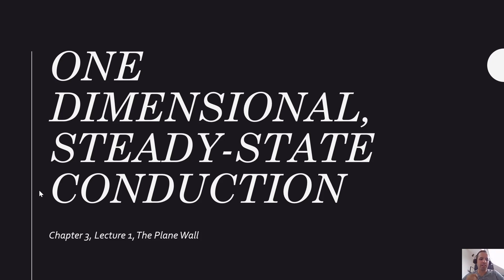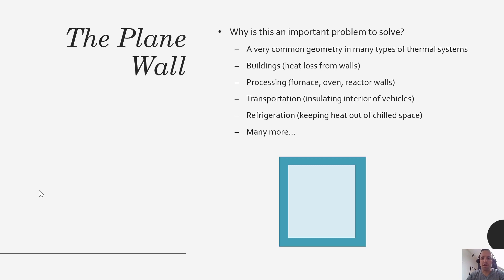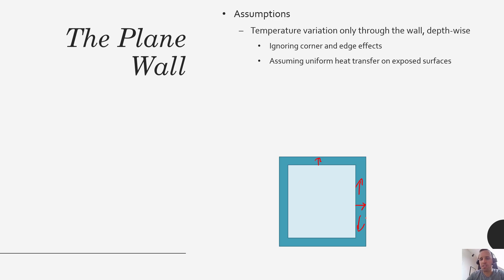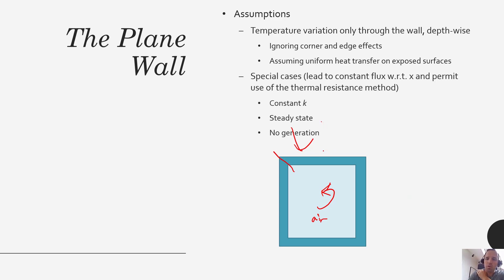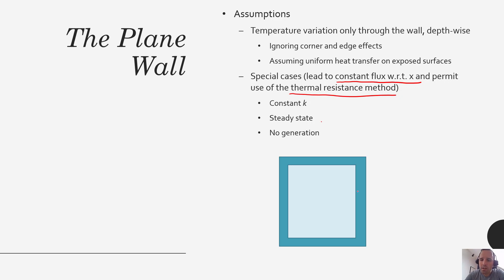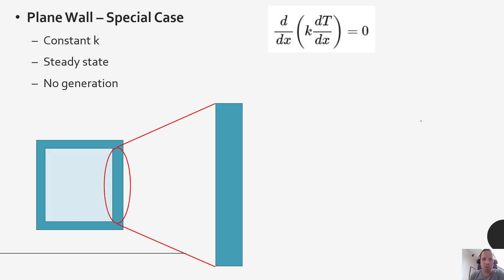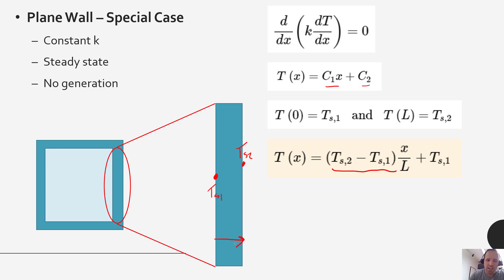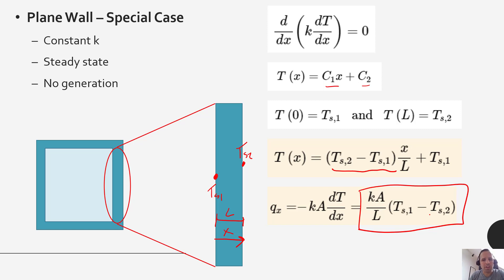Heat Transfer - Chapter 3 - One Dimensional Conduction - Plane Wall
In this video lecture, we discuss one dimensional conduction, including a plane wall system, why it's important, what assumptions are used, and it's temperature and flux profile.